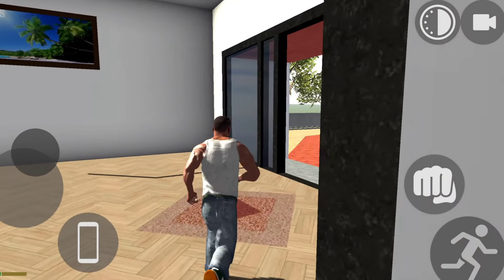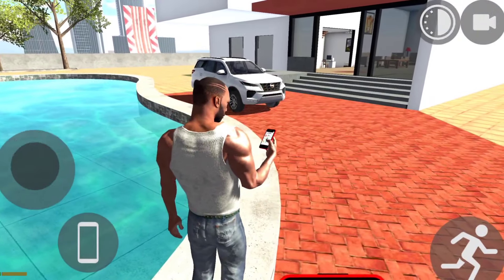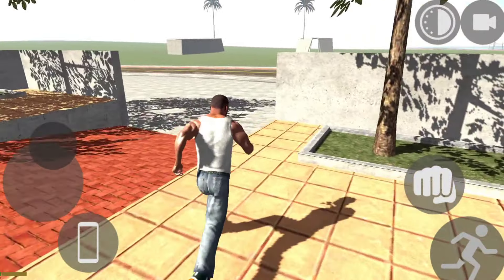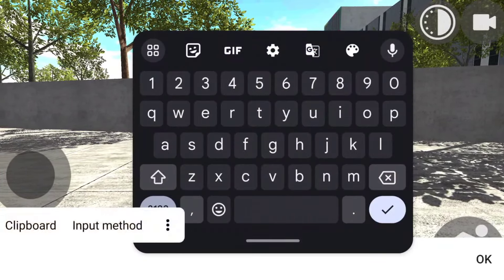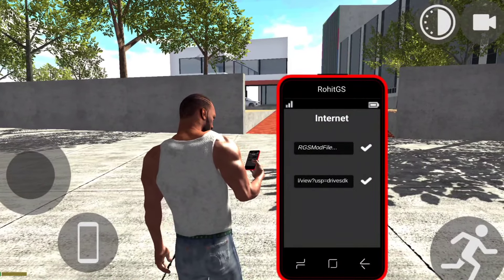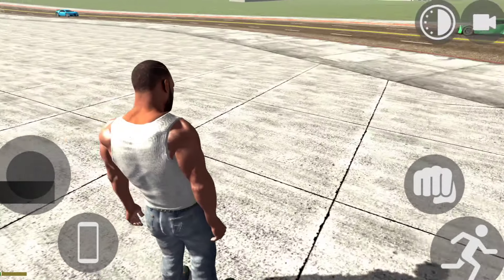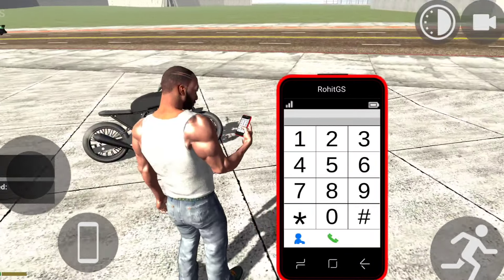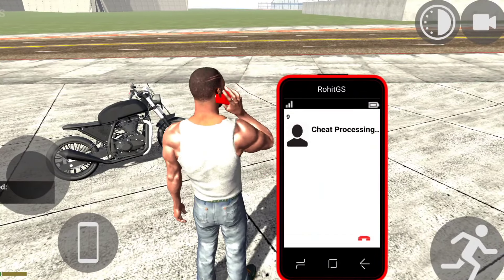NEW KGF ROCKY BIKE UPDATE IN INDIAN BIKES DRIVING 3D IN TAMIL | KGF BIKE MOD INSTALLATION